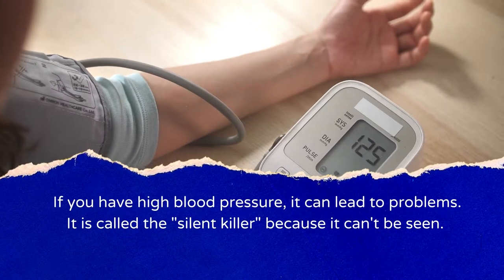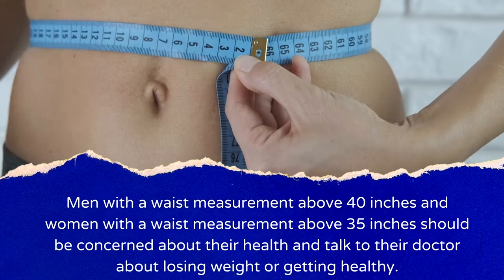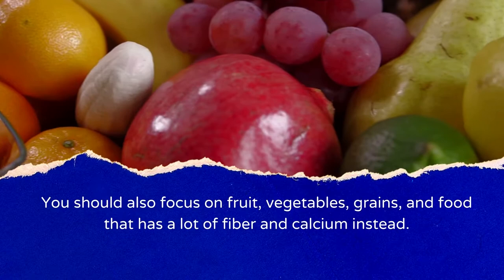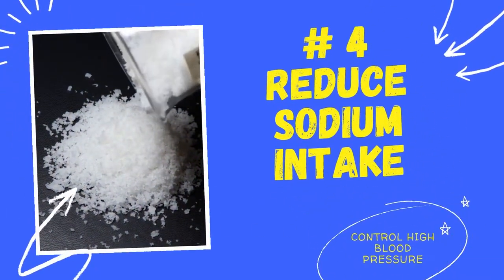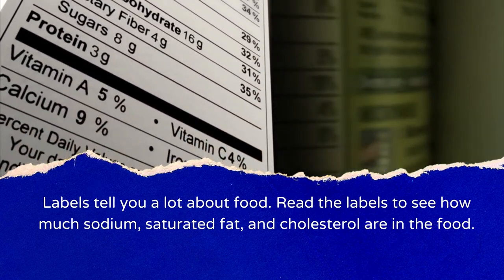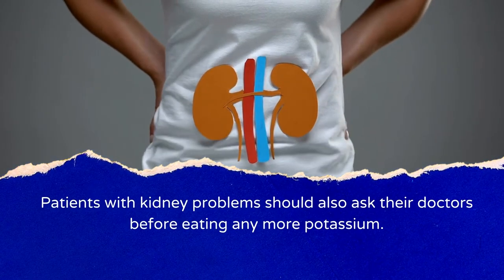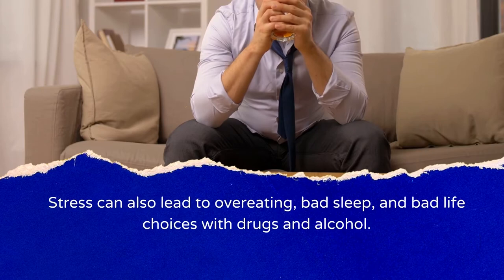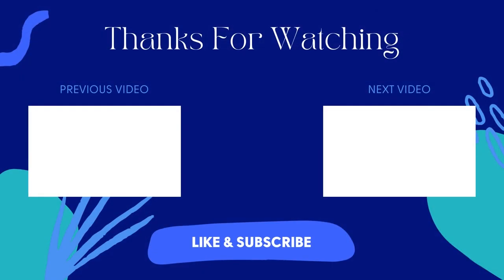9 Ways to Control High Blood Pressure Without Medication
As you know, High blood pressure is a serious health condition. But did you know that there are many ways to control it without medication? I share 9 of the most effective methods in this video!